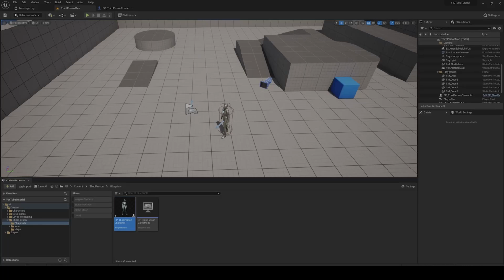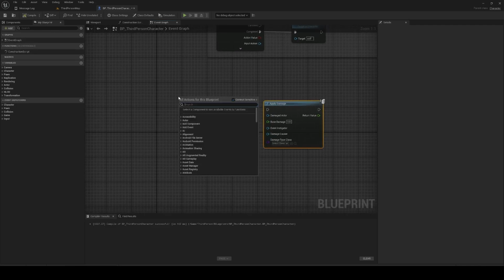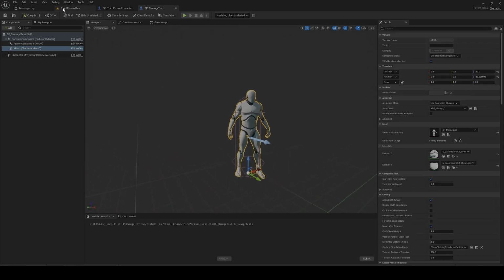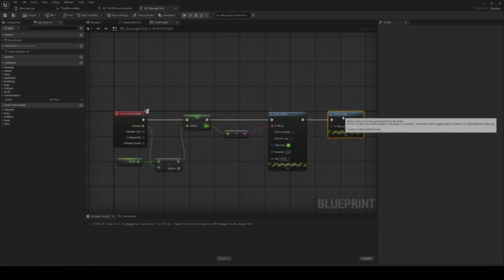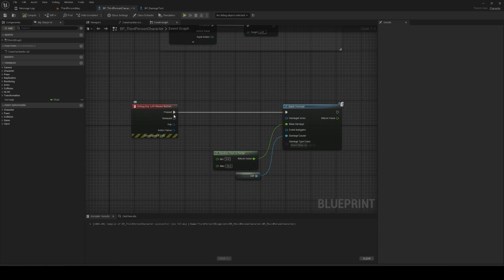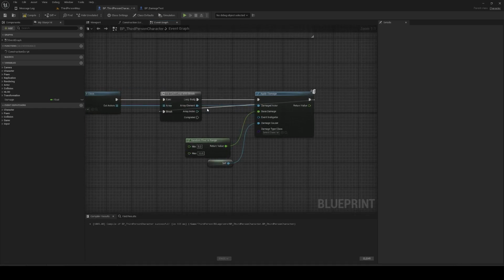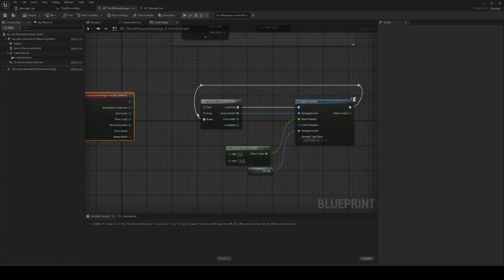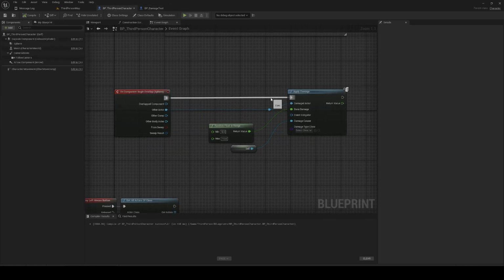Unreal Engine 5 - Make This Simple Damage System For Your Game! Beginner Tutorial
I am new to this so any comments are welcome for feedback, improvements or general thoughts. If you have any requests or issues with blueprinting, please let me know and I will do my best to respond or make a video about the problem and solutions!